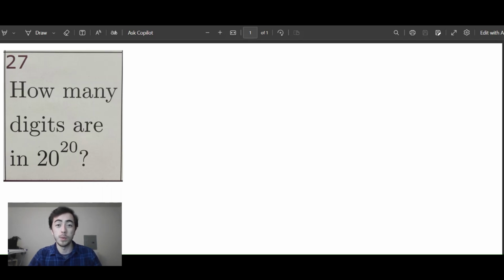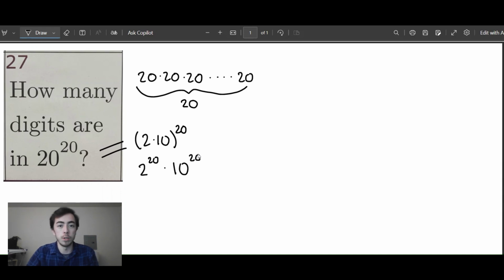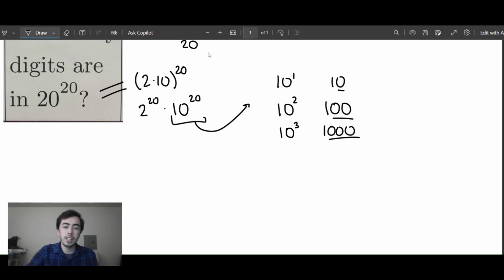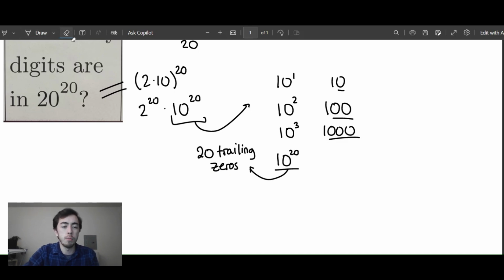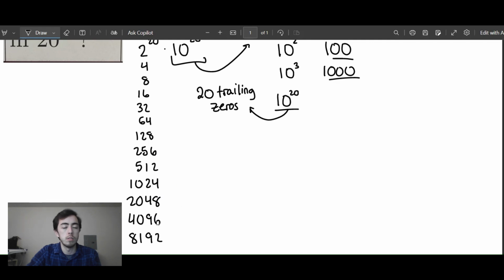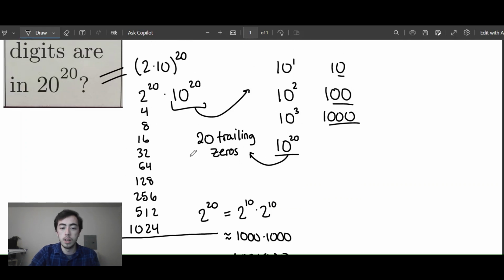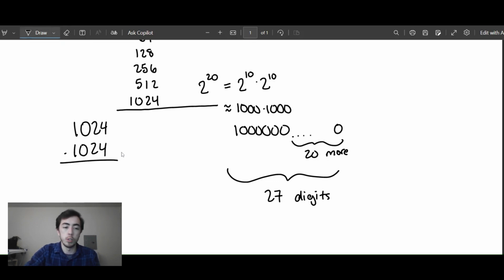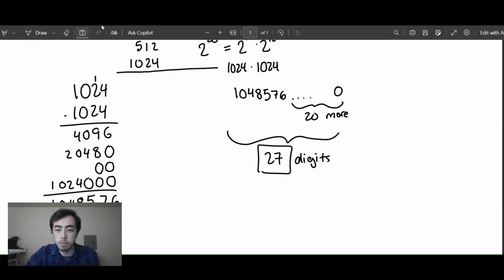Solving AMS Daily Epsilon 2025 - February 27